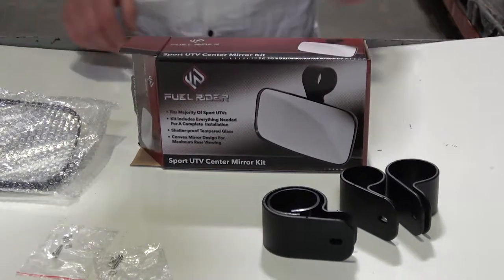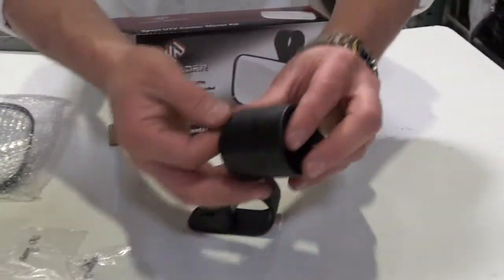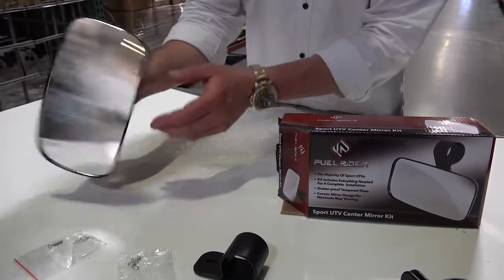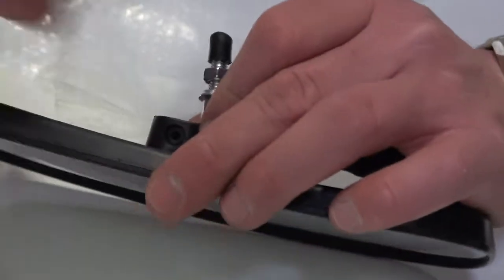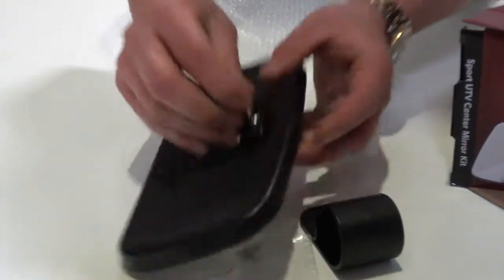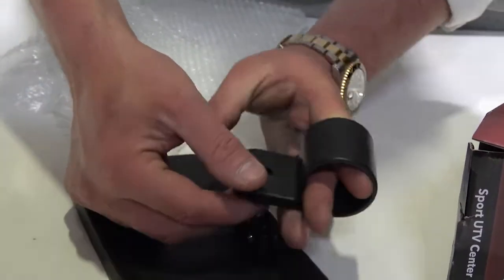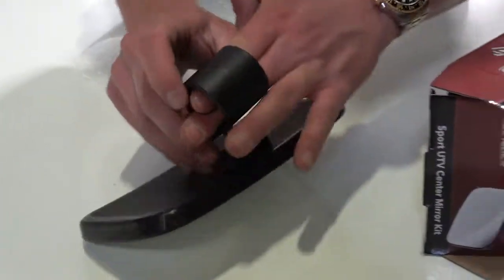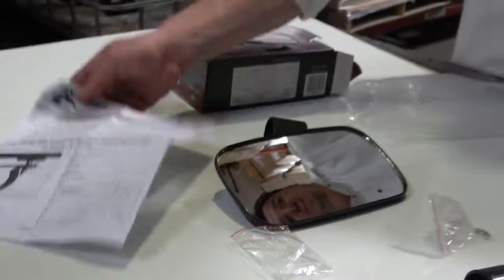Unboxing UTV RVMP 02 UTV ATV Off Road Large Adjustable Center Mirror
UTV ATV Off Road Large Adjustable Center Mirror xGord’s heavy duty UTV rear view mirror is a must for any utility task vehicle. This high impact ABS plastic mirror is constructed of safe shatter proof glass and features an extra wide convex design which doubles your line of sight keeping you aware of any objects or obstructions behind or to the side of the UTV Mirror mounts easily and securely to any roll cage pillar using the built in easy to install clamp.